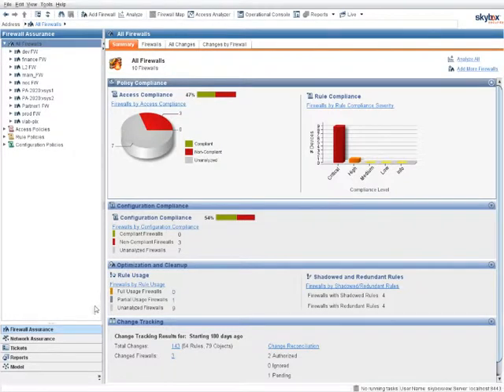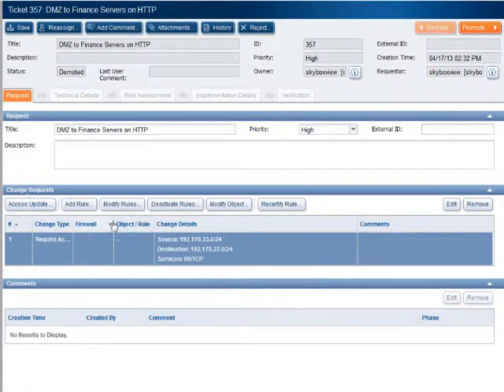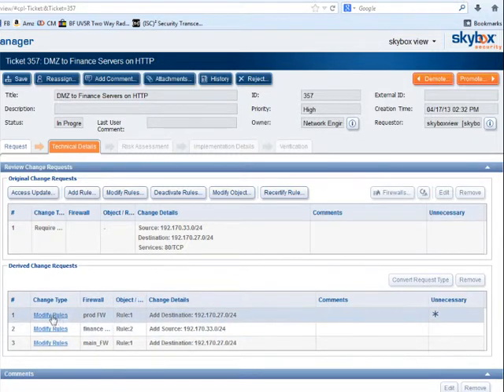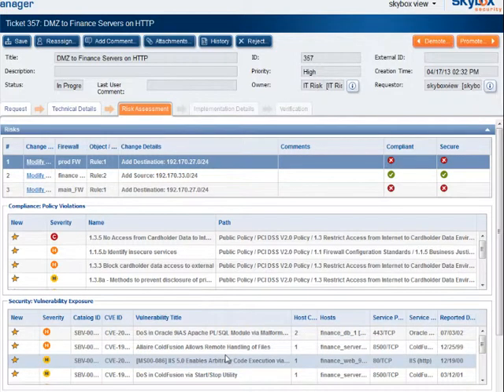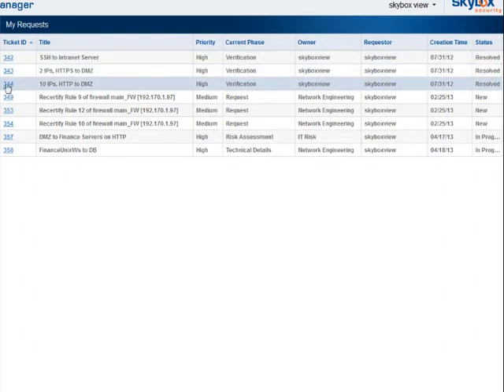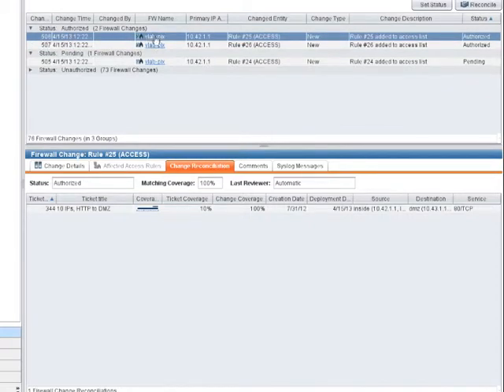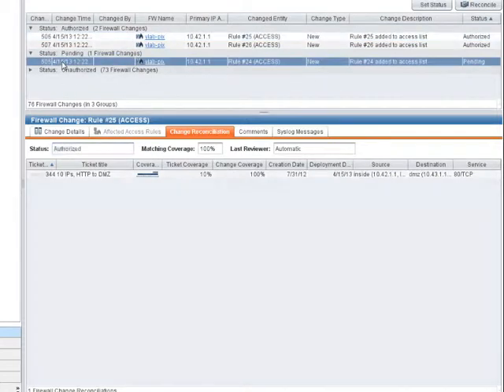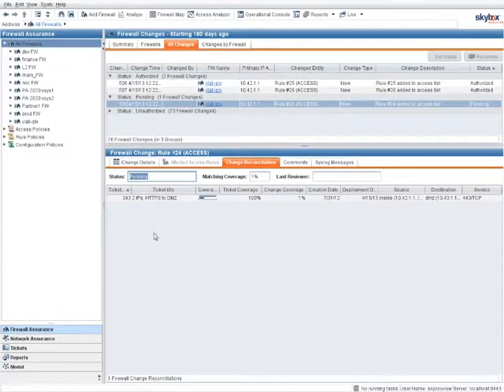Change Management 2013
This an old video and shouldn't be watched by anyone.